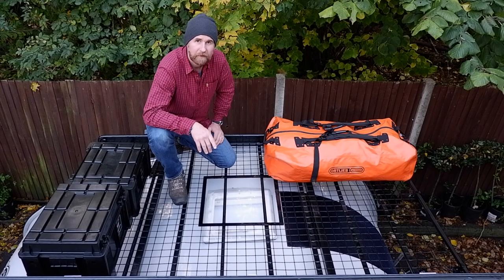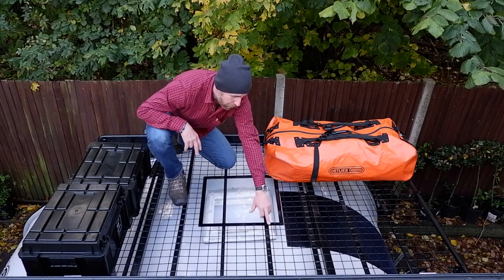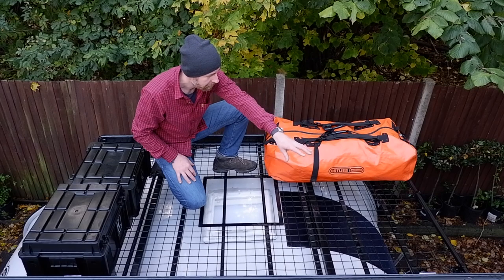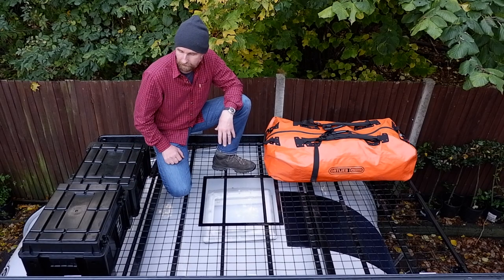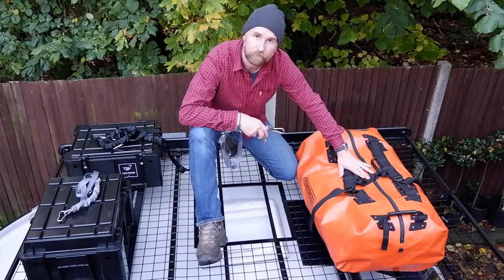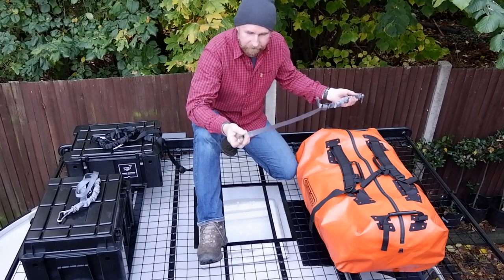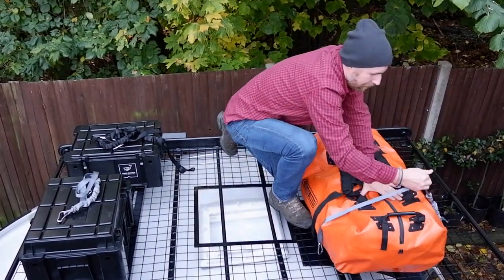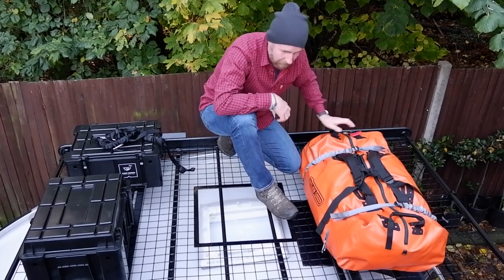OUR HERO RANGER ENHANCEMENT | Great Storage Solutions from FRONT RUNNER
See the great enhancement we've made to the Sky Mount on our Hero Ranger and an in depth look at the storage solutions we use for the gear we carry.

We purchased our Hero Camper Ranger from Richard and Sarah at Fun Fit Adventure in 2019 and could not be happier with it. We have already been on lots of adventures, and can't wait for more to come. If you have been speaking to Richard from Fun Fit Adventure or are thinking about a Hero Camper and you would like to visit us and have a look over our Ranger, we would love to show it to you.
We are an official Uk dealer for Front Runner and you can purchase all their products from our store.